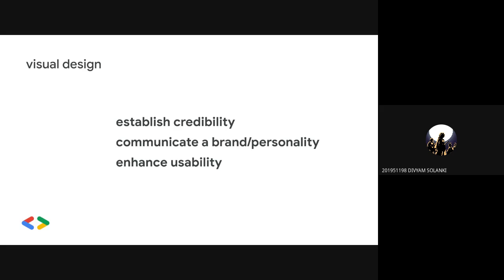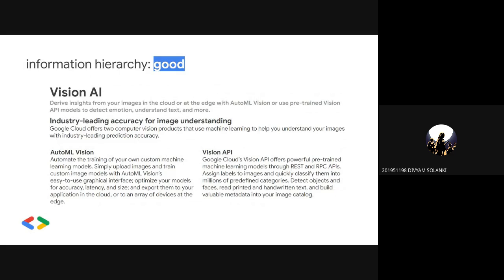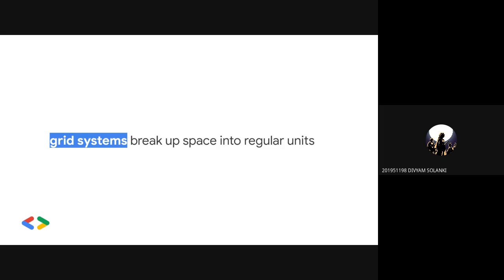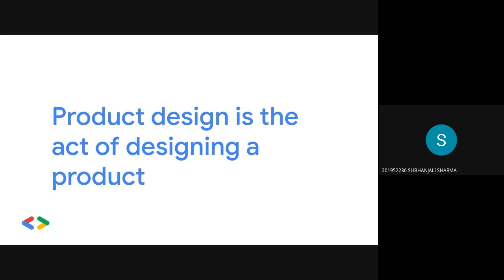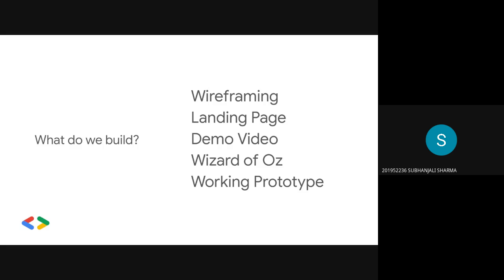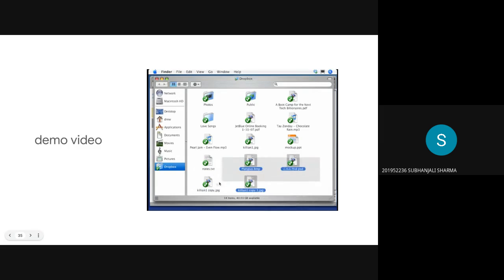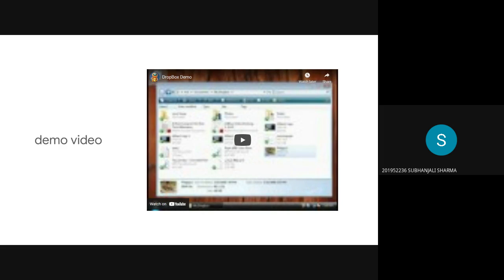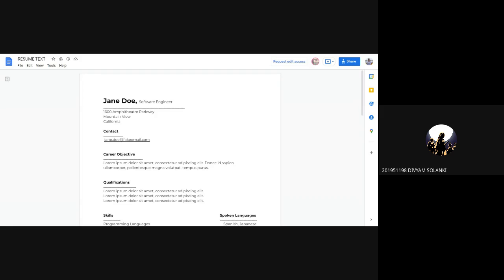Google Solution Challenge | Design Day 2 | UX & Product Design | Subhanjali Sharma & Divyam Solanki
Google Solution Challenge, Design Day 2, *UX and Product Design* is here ✨

After deciding your idea, now it's time to enhance your product and make it better for the user to experience (UX).⚡

GDSC IIIT-V announces "UX and Product Design", a workshop to make you familiar with basic concepts and pre-requisites for the *Product Design*. We will talk about Visual Design aspect of any product and also about some basic techniques to enhance the product and make it more appealing to the prospective users.✨